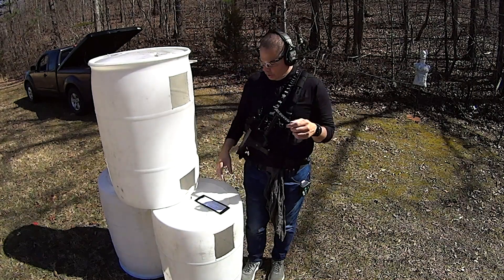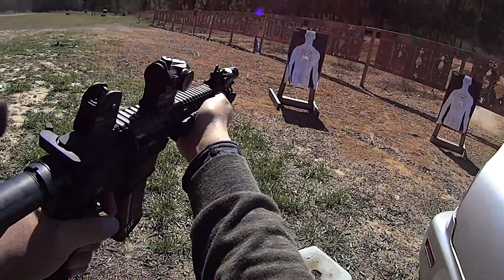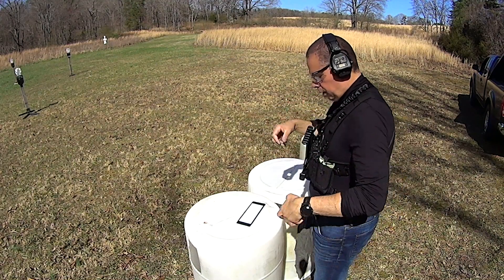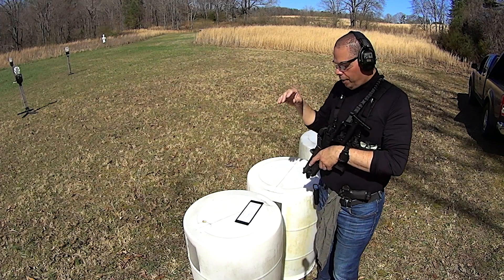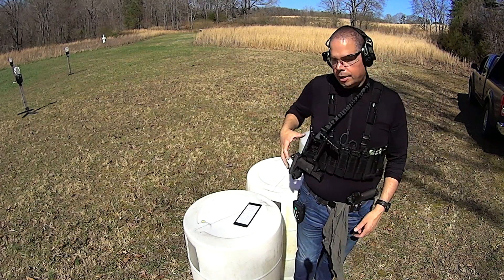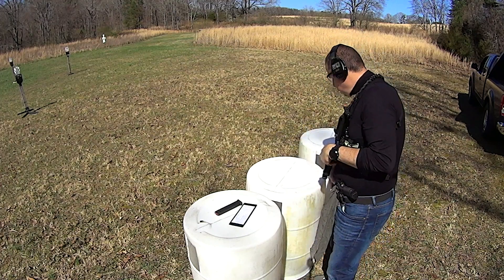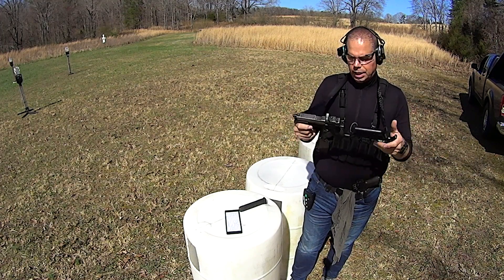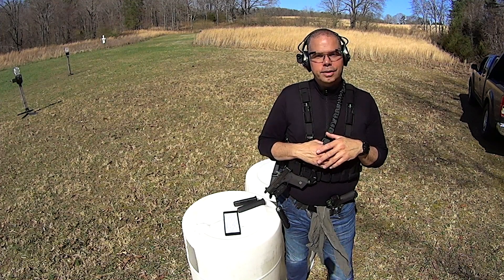Tier 1 Citizen GS17: Running The Tier 1 Citizen Rifle Standards with a 9mm PDW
When you talk about a personal defensive weapon (PDW) you were talking about an ultra compact, pistol caliber weapon, that is designed to fit into backpacks and in confined spaces. They are a different animal from a rifle/carbine. PDW's are a unique animal that requires a lot of attention to run properly. There is no better way to learn how to do this than to attend a dedicated class for this sort of weapon. Several years ago I attended a PDW class at TDIohio.com

In that class we spent three days working our tails off through multiple drills and exercises meant to push us way out of our comfort zone. I learned more than I ever thought I would and came away with a new sense of respect for my blaster set up. I took the things I learned at that class and worked on developing a set of rifle standards to help keep me sharp. A great deal of what we do with our weapons is to manipulate them. That is to say that we have to be adept at handling the firearm in a Martial manner. In a day and age where having any level of aggression to your character is considered bad. I boldly adjure you to spend time on the range mastering yourself and your firearms. The time may come where you need them.

In this video you get the treat of watching me run the Tier 1 Citizen Rifle Standards with a very tiny PDW. I say "treat" because it gets comical how many hiccups one experiences when trying to run a tiny weapon like this - in a hurry. Enjoy!

Lights Used:
INFORCE WML
INFORCE APL
INFORCE WILD2
INFORCE TFX

Holsters:
Phillip McGuire: T1C Holster
Minuteman Defense: Gat Caddy
T.REX Arms: Sidecar
Bravo Concealment: Torsion